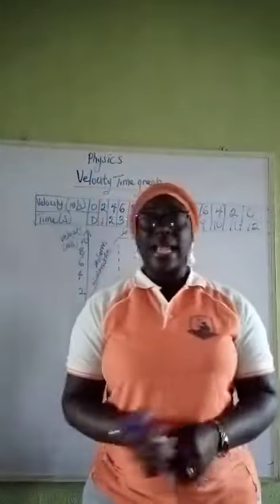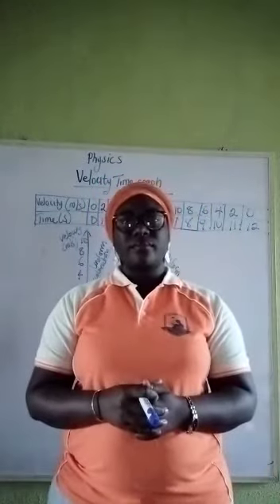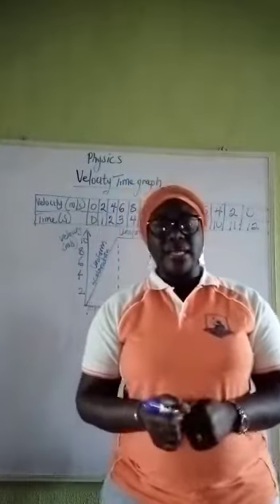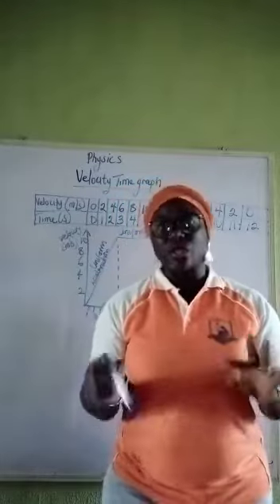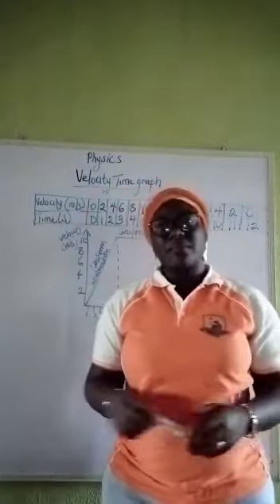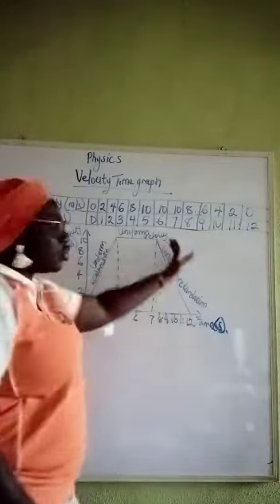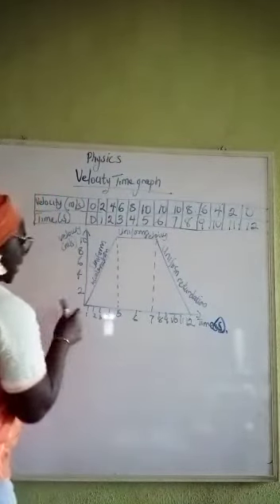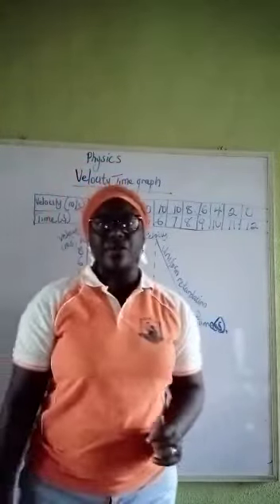velocity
Video from Abiola